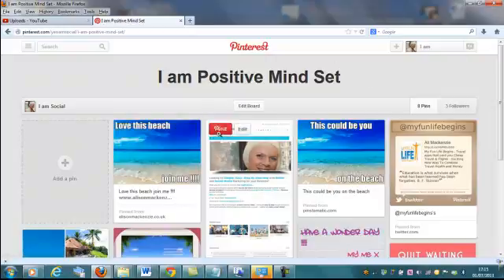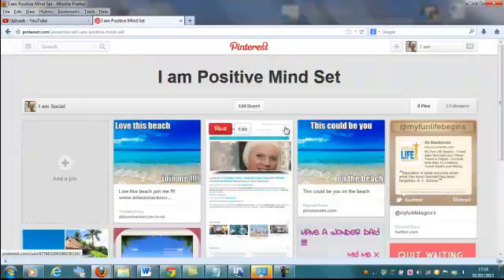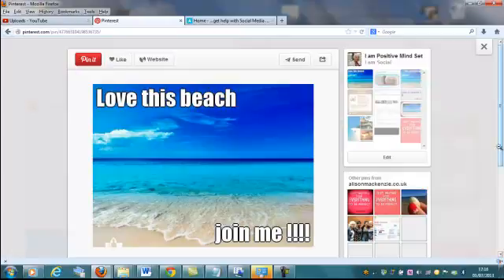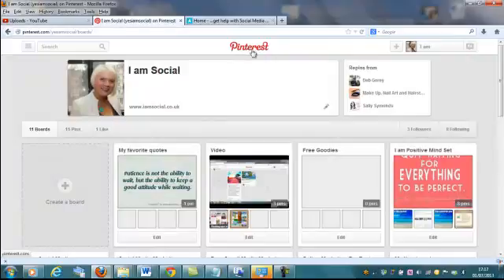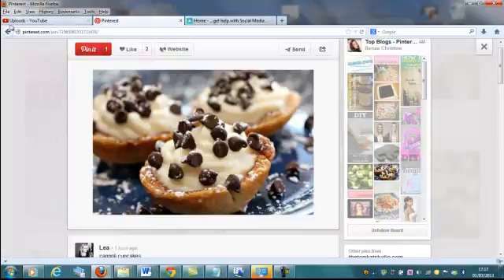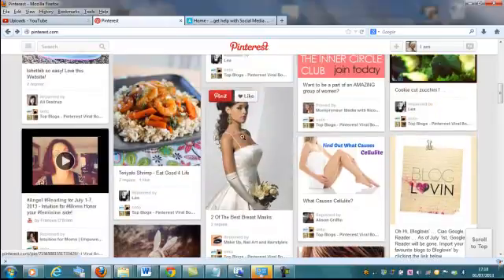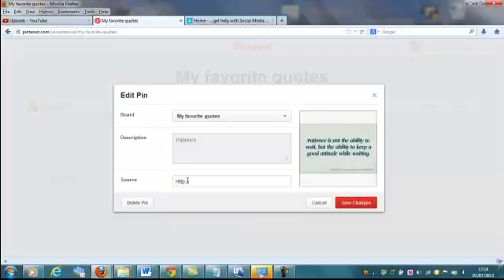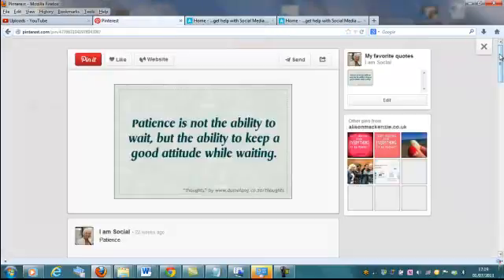M4P adding link to source Video 1